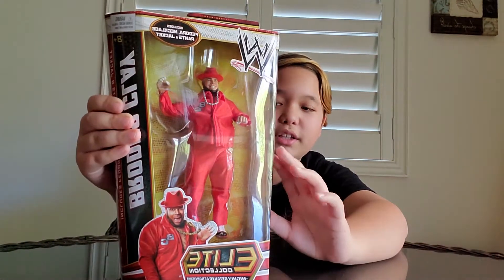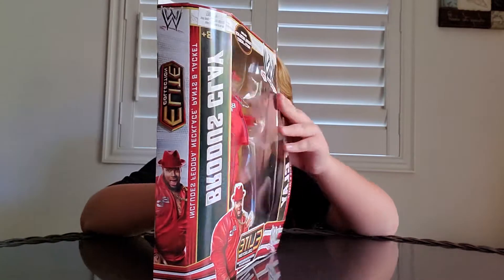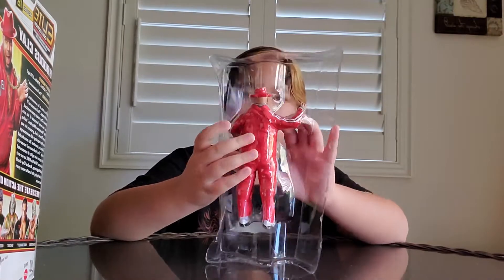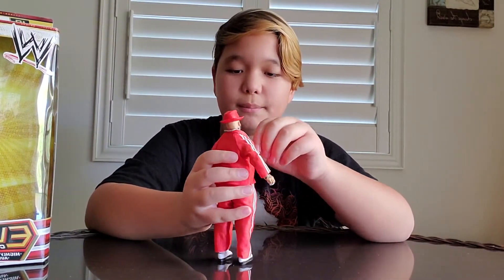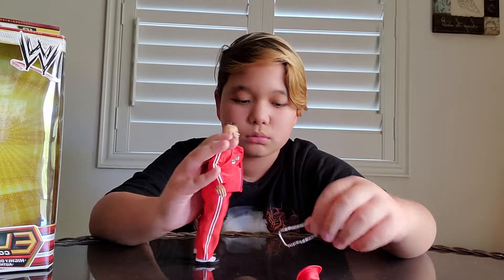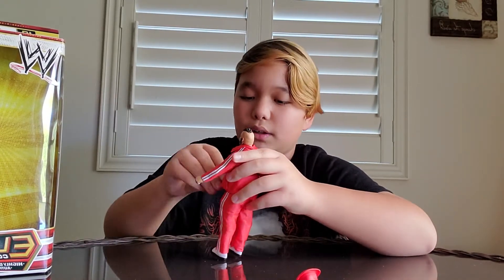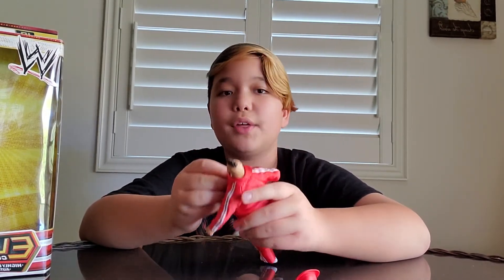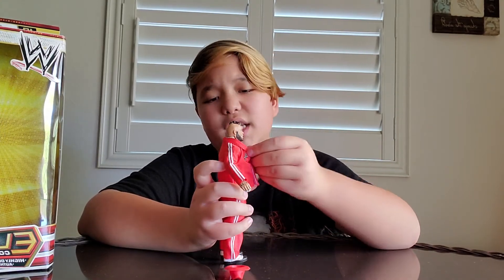2012 WWE Elite Brodus Clay - Heck Yeah!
WWE 2012 Elite Brodus Clay